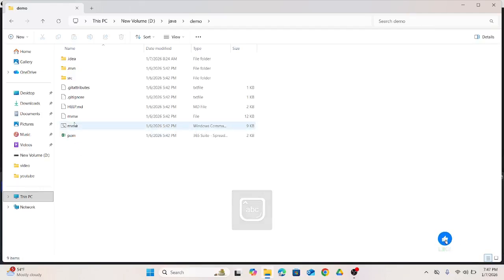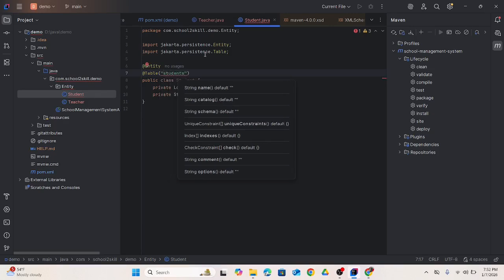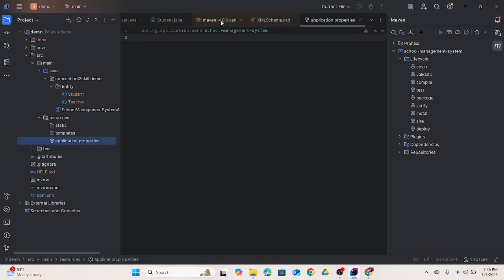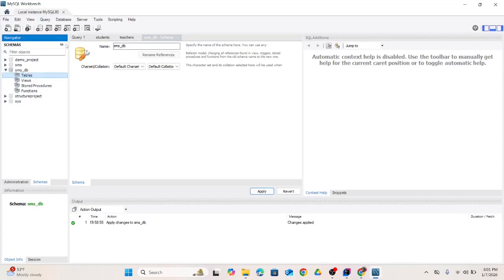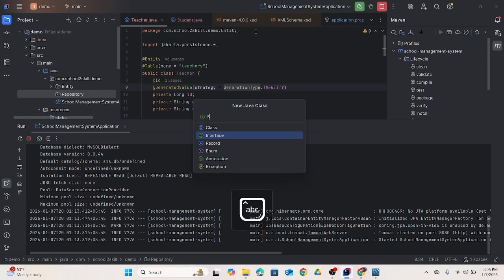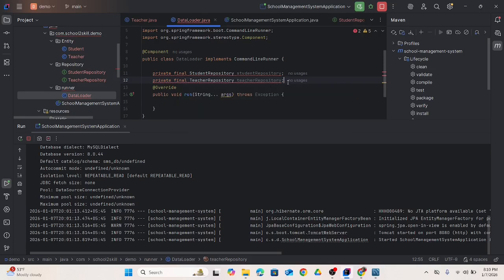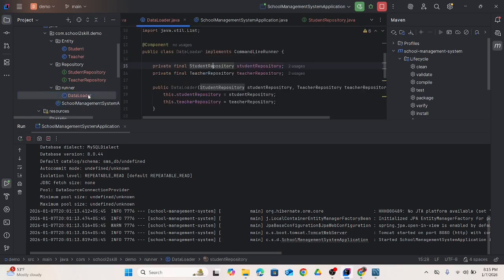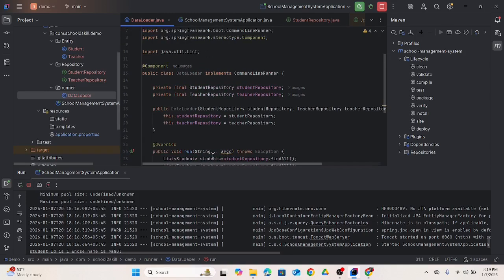Day 2: Java OOP Explained with SMS Example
In this video, we build a simple School Management System using Spring Boot, Spring Data JPA, and MySQL.
This project demonstrates how to create entities, repositories, and load data at application startup using CommandLineRunner.

🔹 What You’ll Learn:

Creating JPA Entities (Student and Teacher)

Using @Entity, @Table, @Id, and @GeneratedValue

Implementing JpaRepository for database operations

Connecting Spring Boot with MySQL

Using CommandLineRunner to fetch and display data

Understanding spring.jpa.hibernate.ddl-auto=update

🔹 Project Structure Explained:

Entity Layer

Student entity with ID and Name

Teacher entity with ID, Name, and Subject

Repository Layer

StudentRepository

TeacherRepository

Runner Layer

DataLoader class to fetch and print records from database at startup

Configuration

MySQL database connection using application.properties

🔹 Technologies Used:

Java

Spring Boot

Hibernate

MySQL

Maven

Java developers learning JPA & Hibernate

Students building mini projects

Interview preparation

💡 Output:

The application fetches all students and teachers from the database and prints their details in the console when the application starts.